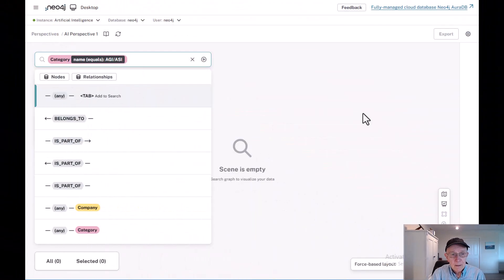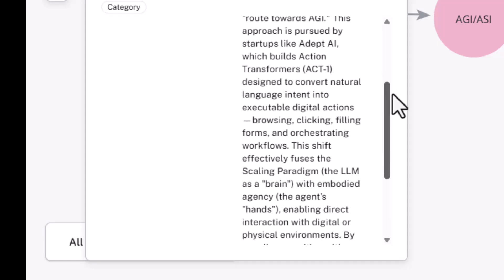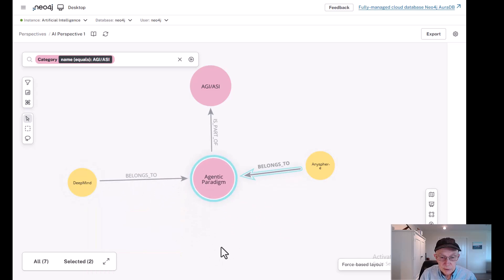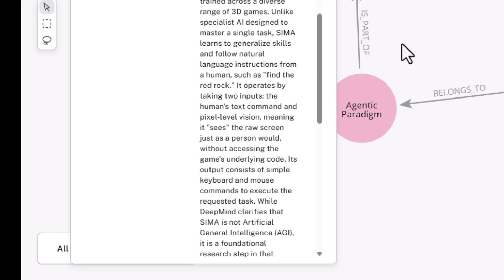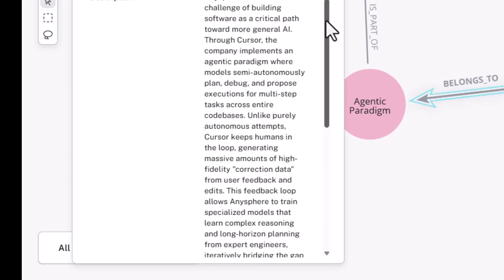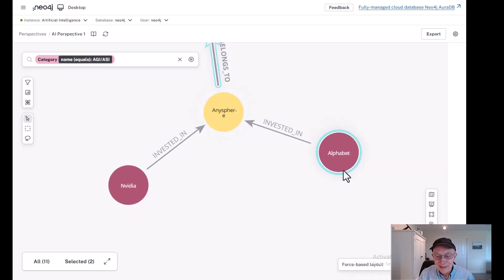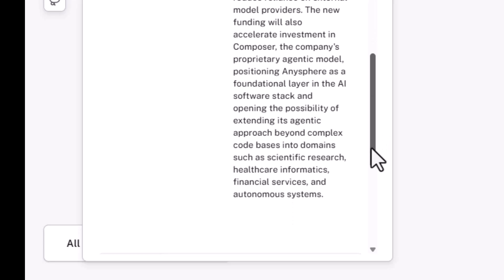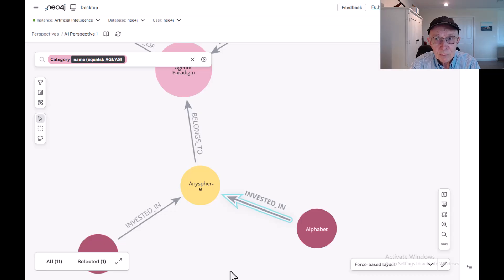Agentic AI: a Path to AGI? Featuring Anysphere and DeepMind | George T. Geis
George T. Geis breaks down some bleeding-edge initiatives to see if Agentic AI is a true pathway—or a costly mirage.

Is Agentic AI a fast track to AGI—or a doomed detour? The debate is heating up. On one side, AI godfathers like Yann LeCun argue that the use of autoregressive models is fundamentally limited. On the other, companies like Anysphere are turning heads with Cursor, an AI coding tool showing surprising fluency in real-world tasks. And DeepMind is pushing agentic AI into robotics and browser agents. Are we witnessing another hype cycle, or the early scaffolding of something transformative? Important question as the rate at which AGI develops is likely impacted.